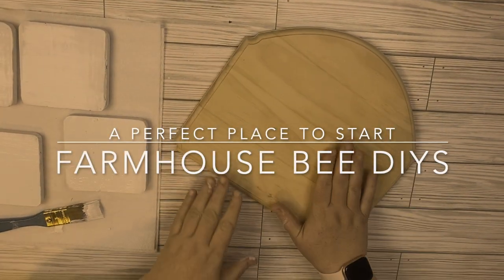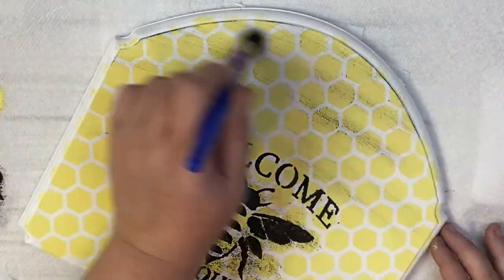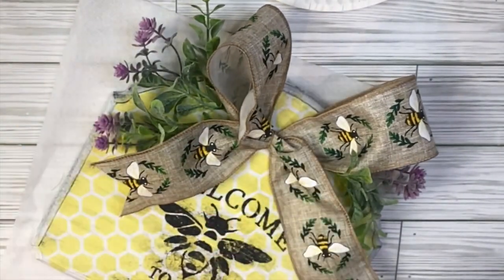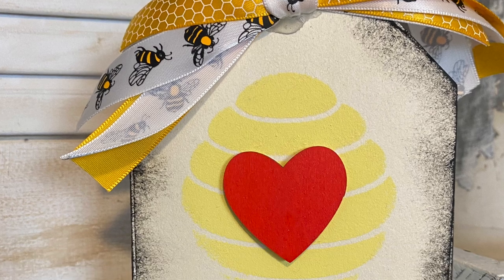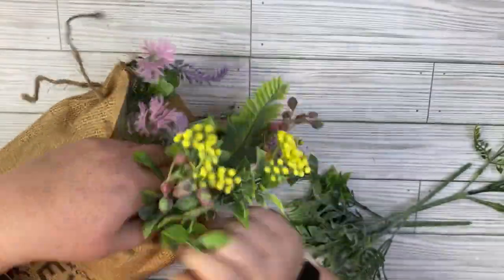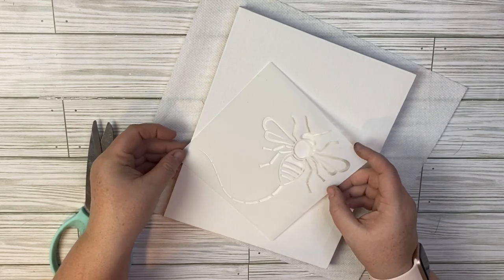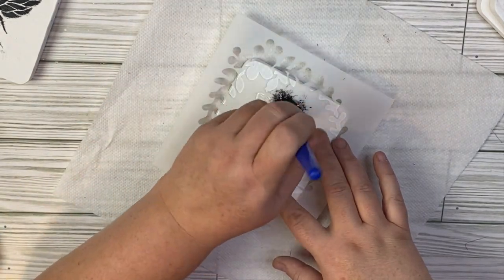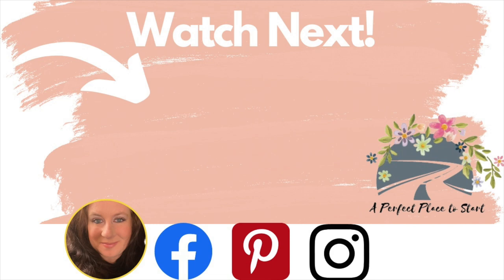Farmhouse Bee Decor ANYONE Can Make! Craft Ideas You Want to Make This Spring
I love these projects and I know you will too!

2844 E. Main St., Ste. 106 # 288

Supplies:
Bee Stencils
Bee With Crown Stencil
Honeycomb Stencil